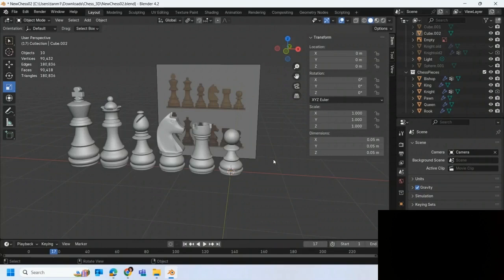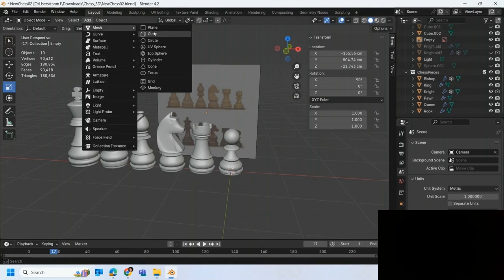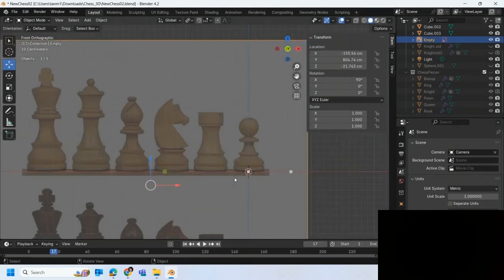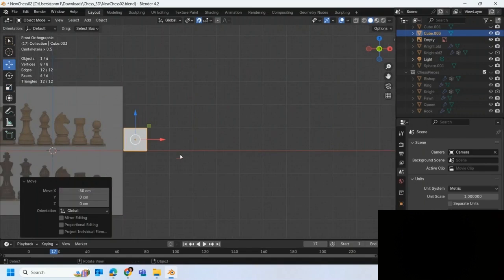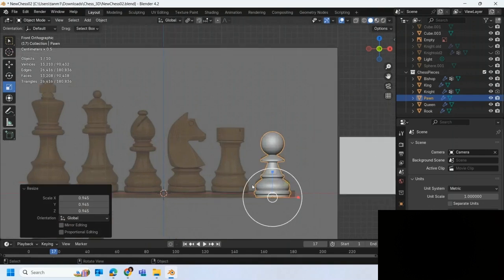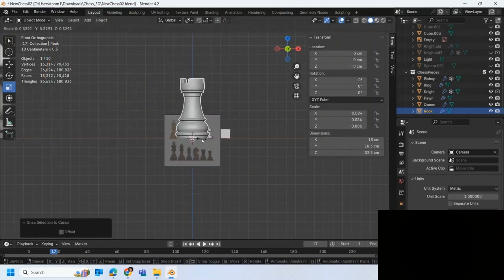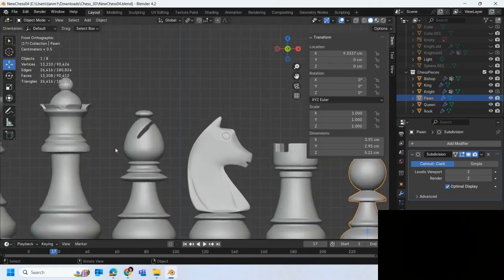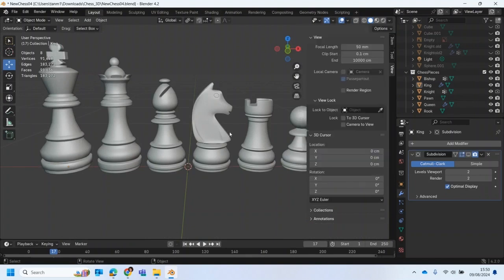Chess Set 08 - Resizing the Pieces